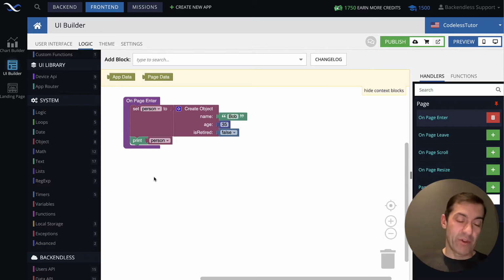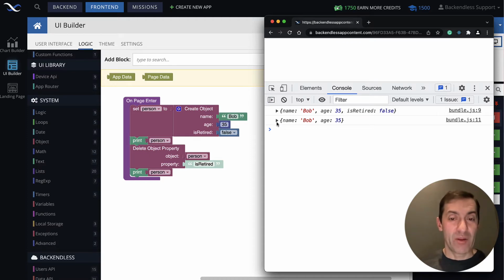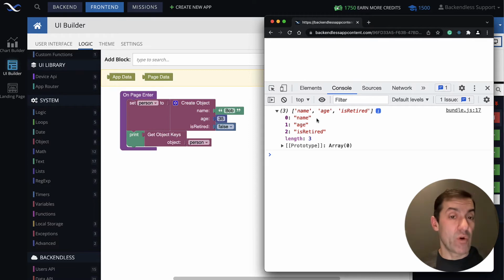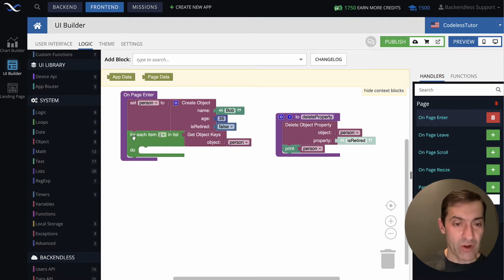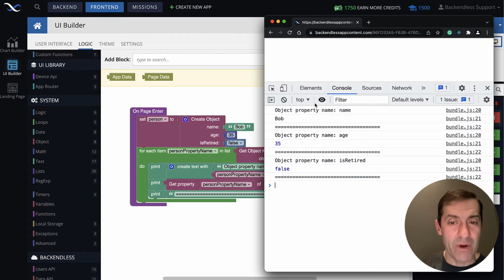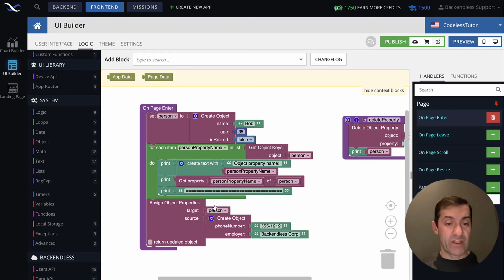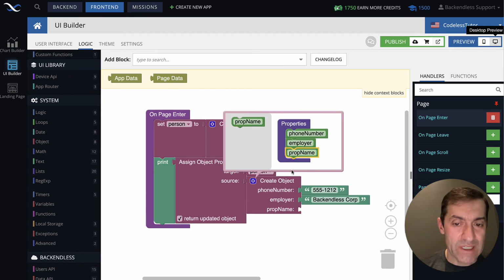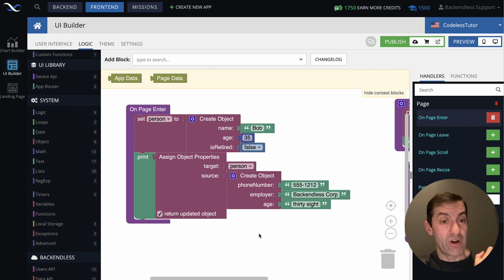Working With Object Properties and Keys in Codeless | Codeless Programming Course | Pt. 20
In this video, we continue the discussion about objects in Codeless programming with the Backendless visual development platform. We review the following functionality:
- removing object's property
- getting object's keys
- merging two objects together

This is part 20 of our Codeless Programming Masterclass. Start with Backendless for free today to follow along with this course